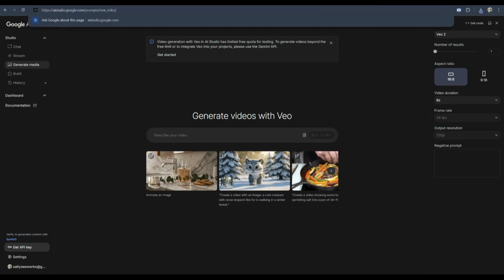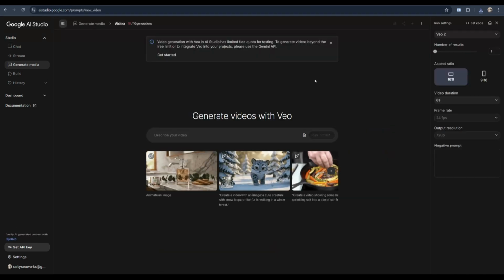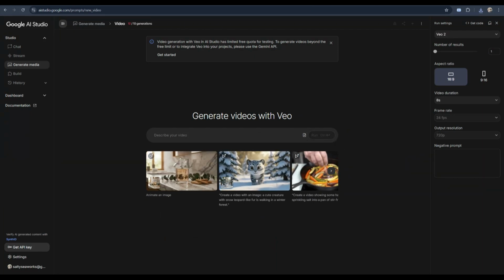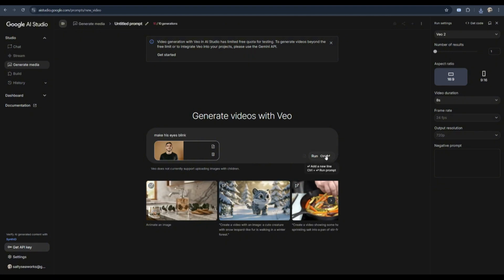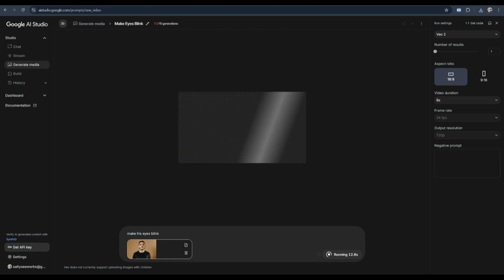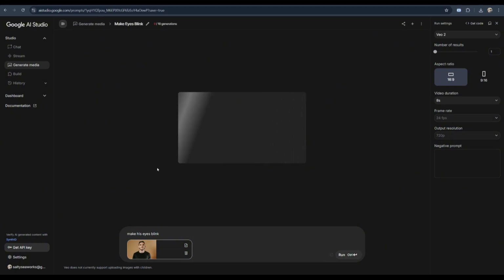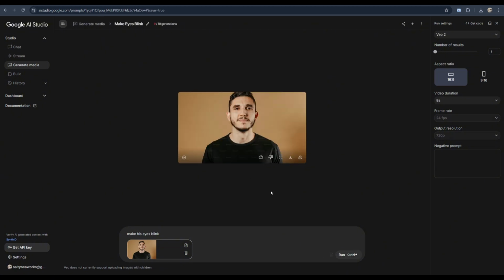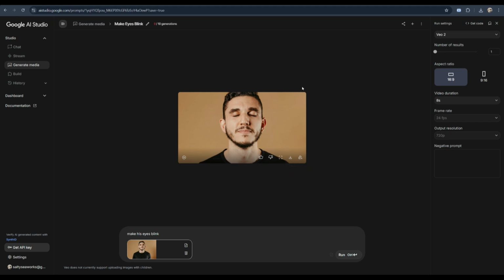How to Animate a Photo with Google AI 2025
Want to bring your photos to life with just a few clicks? 🚀 In this quick tutorial, I’ll show you step by step how to animate a photo using Google AI in 2025. Whether it’s for social media, creative projects, or just for fun, you’ll learn the easiest way to turn still pictures into stunning moving animations.

By the end of this guide, you’ll be able to transform any ordinary photo into a dynamic piece of content that looks professional and eye-catching!